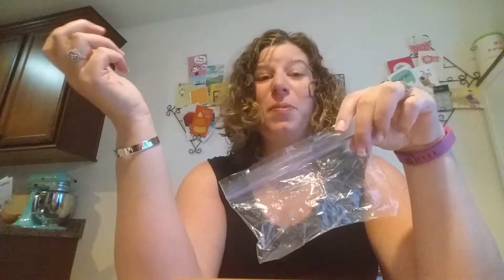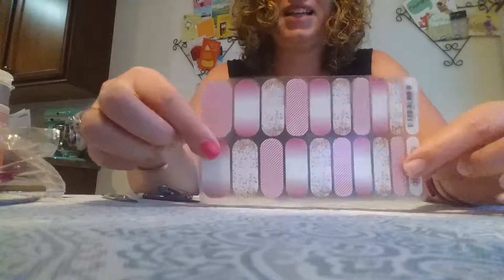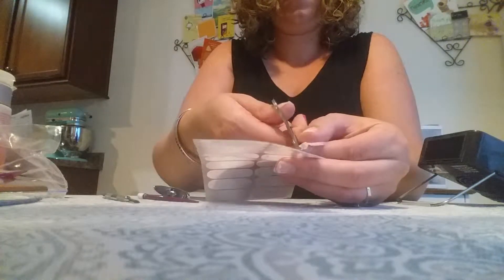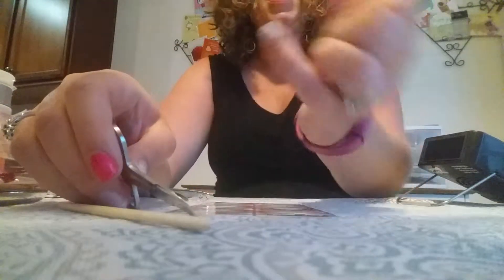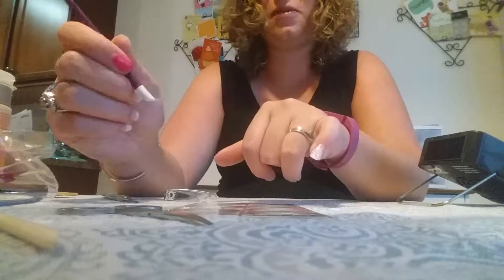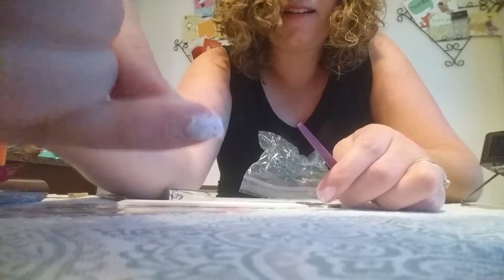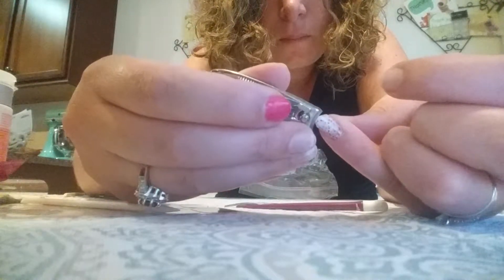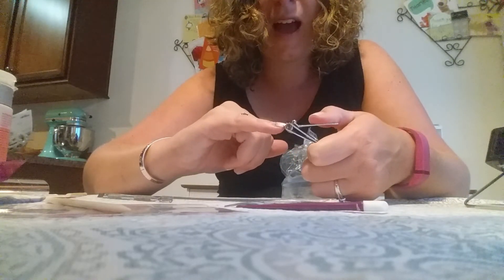Jamberry baggie method application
Learn how to use the baggie method for your Jamberry nail wraps.